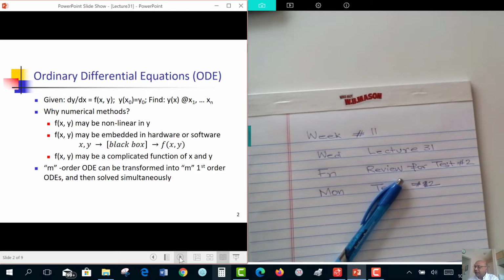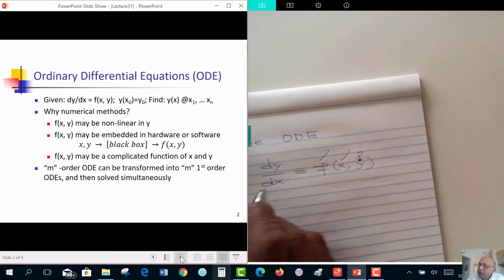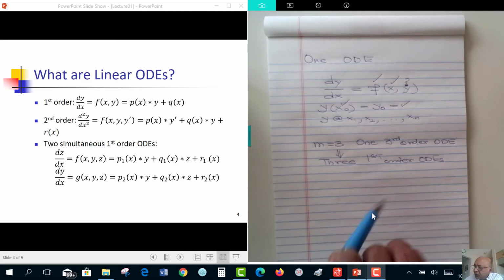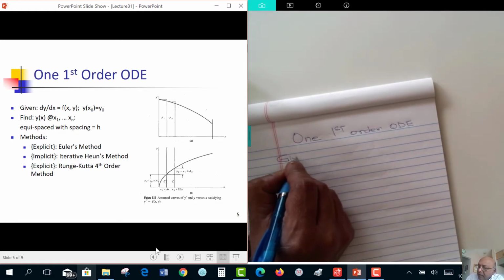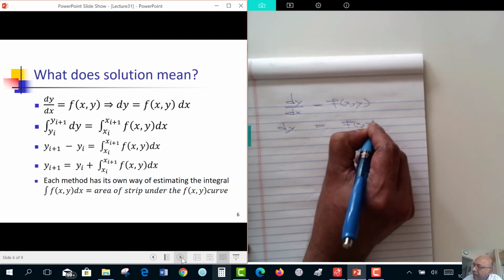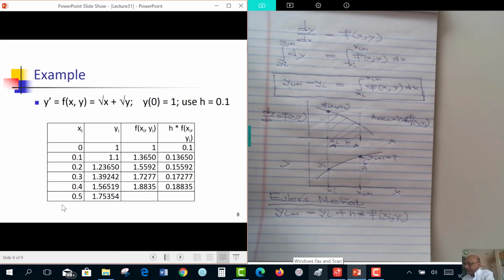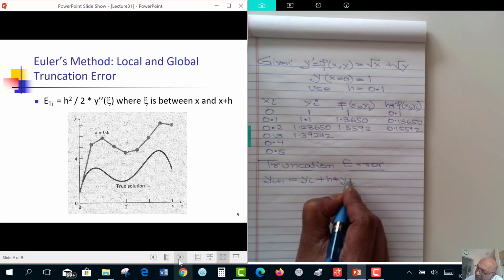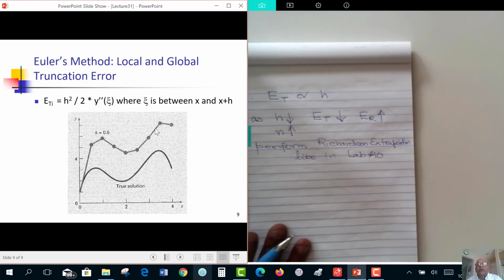Lecture31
Fall 2020-21
Vinnie Gupta

First Order ODE - Euler's Explicit Method